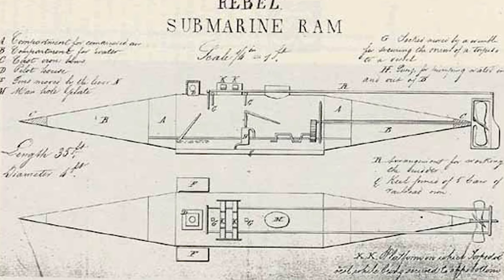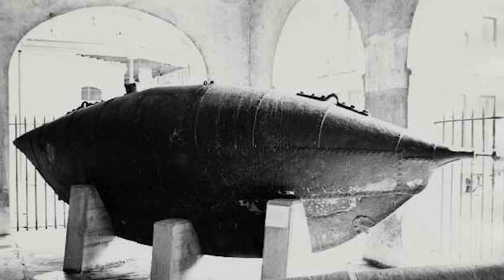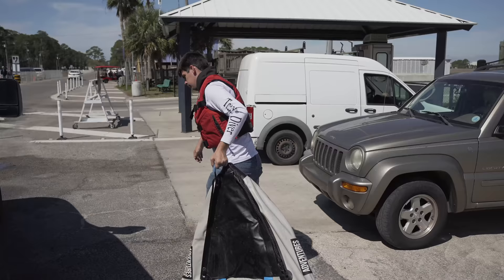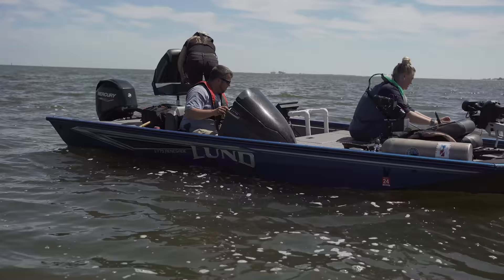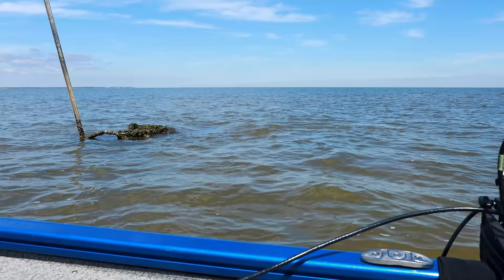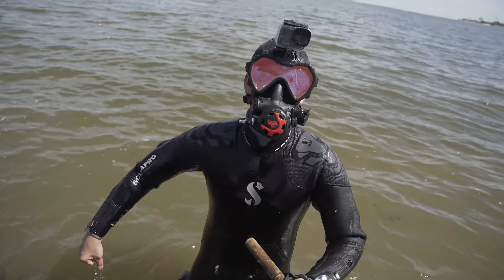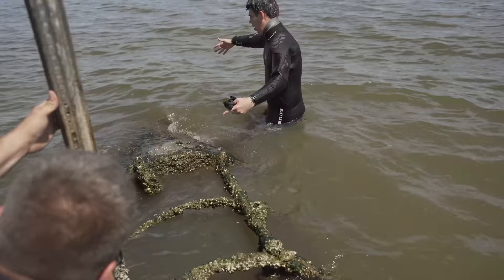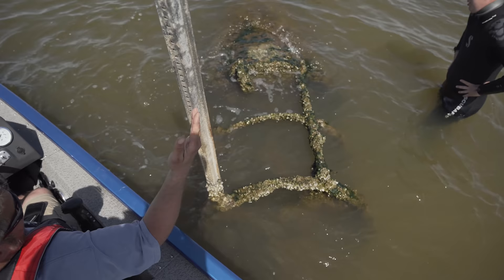SOLVED? Navy & Police Analyze Divers Most SHOCKING Find!! (American Diver)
SOLVED? Navy & Police Analyze Divers Most SHOCKING Find!! (American Diver) In this video, I travel to Mobile AL to meet up with Shawn Holland a local Historian in the area. Together along with @ChaosDivers, we were able to find a maritime artifact that we believed to be the Pioneer 2 (American Dream) lost submarine. Here's a little bit of History about the submarine we were searching for...

▶️ American Diver, also known as the Pioneer II, was a prototype submarine built for the Confederate States of America military. It was the first successor to the Pioneer. The Diver was invented and built by the same consortium that built the Pioneer in New Orleans. It was composed of Horace Lawson Hunley, James McClintock, and Baxter Watson. They were forced to move their operations to Mobile, Alabama following the capture of New Orleans by Union forces in April 1862. Although ultimately unsuccessful, it served as a model in the development of the consortium's next submarine, the H. L. Hunley. The Hunley eventually became the first combat submarine to sink an enemy warship. This has to be our most shocking scuba diving find ever.

The Diver was designed and built by the consortium in late 1862. Over the course of several months, many costly attempts were made to propel the submarine with some type of electrical motor and then a steam engine, but both methods proved to be failures. The steam engine was finally replaced by a hand-crank. The submarine was ready for trials by January 1863. It required four crew members to turn the propeller crank and one to steer and was deemed to be too slow by the team. Nonetheless, it was decided in February 1863, to tow the submarine down the bay to Fort Morgan and attempt an attack on the Union blockade of Mobile. However, the submarine foundered in the heavy chop caused by foul weather and the currents at the mouth of Mobile Bay and sank. The crew escaped, but the boat was not recovered.

GEAR IN NEED OF

🧲 Magnet I Use In My Videos!!

⚠ About Depths of History:
My name's Britain. I'm a Treasure Hunter, Scuba Diver, Metal Detectorist, and YouTuber w/ 250,000+ Subscribers! I enjoy searching for lost items from the past and sharing my adventures on YouTube!

Navy & Police Analyze Divers Most SHOCKING Find!! (American Diver)g